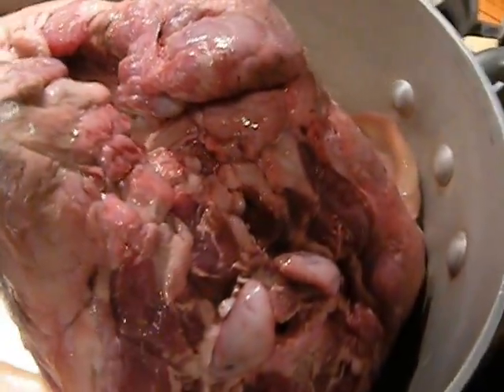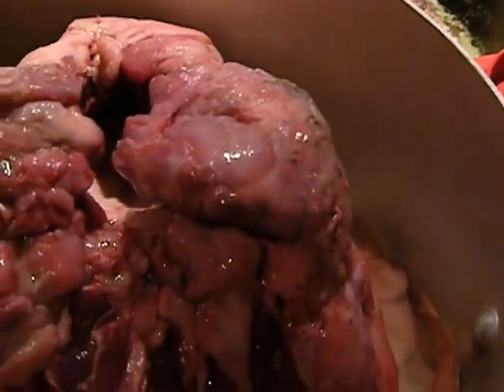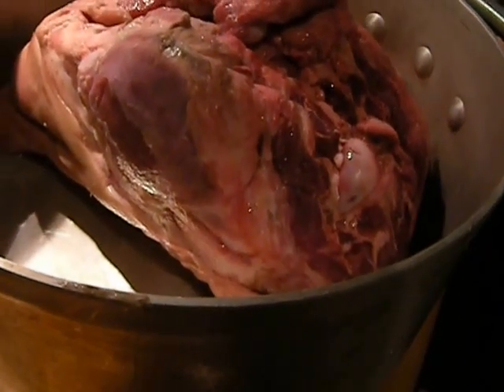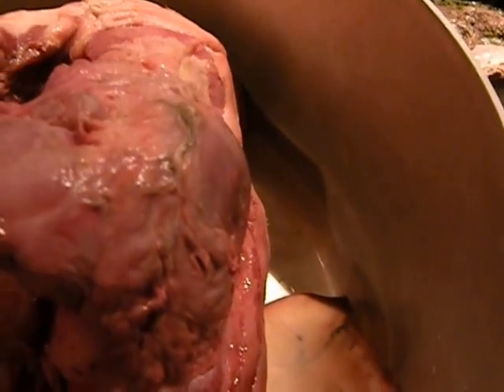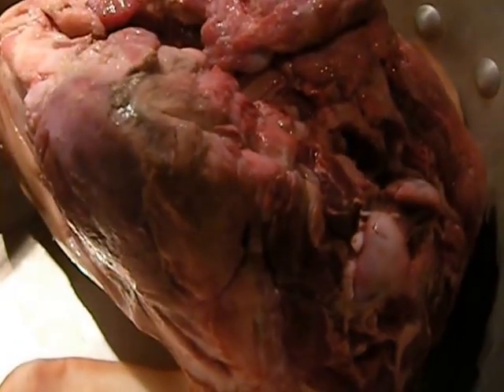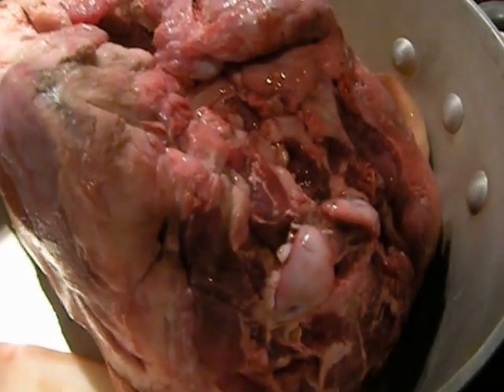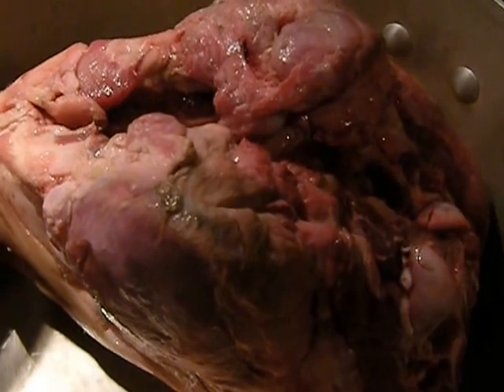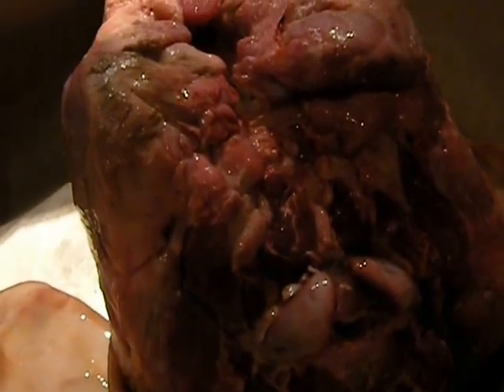I Cook A Pig Head -- Part 4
I put a lot of details in the lowbars of the first three, and there is also a clip up of buying it in my local greenmarket here in France.  So far it's still not finished and is a long process over three days.  The meat fell right off the bone and the tough parts got soft and gelatinous.  The skull was roasted for stock.

It takes a hugely long time to cook down the broth, the "pig glue," which must reduce by two thirds.  It is then poured strained repeatedly and poured over carefully picked over and minced meat.  I didn't seem to need to adjust any seasonings -- I was already using some broth from a garbure, which is a Savoy cabbage soup.

Some people like this spicy and you can add pretty things to color it up, fresh parsley, et c.  I'm not sure I'm going to add anything more.  I will have to put the fine dice of meat in terrines and pour the thick broth over it, cool it, cover and press it, then chill it.

I'm amazed the head fell apart so well.  I did have to turn it often in a huge pot and I may have cooked mine too long, but it was easy.  Some people like this with a lot of vinegar and hot spice in it but I'm going for a milder French version.  Even the tough ears fell to jelly.  I was amazed -- I never was able to eat them before.

I've made photos and will try to assemble a slideshow with annotations.  In this mini-series, you can see a process and the head cost less than nine euros.

I did set it for 15 minutes in vinegar water to start.  The head had already been shaved and was very clean but there were still some bristles in two crannies around the eyes.

The broth has to be strained and strained -- "pig glue."  Cooked and reduced by two thirds.